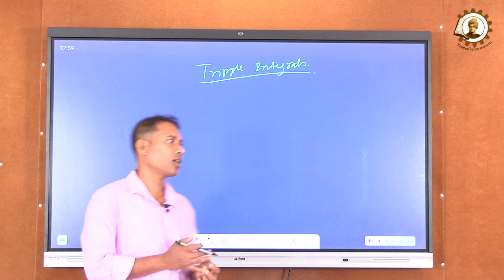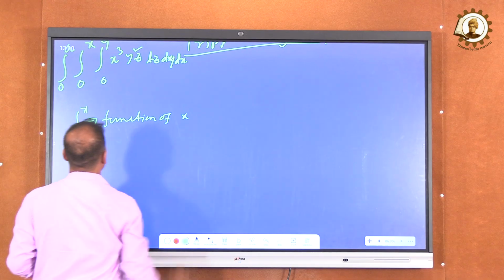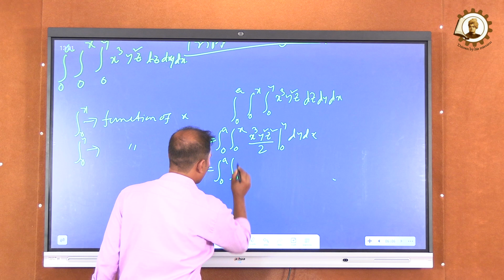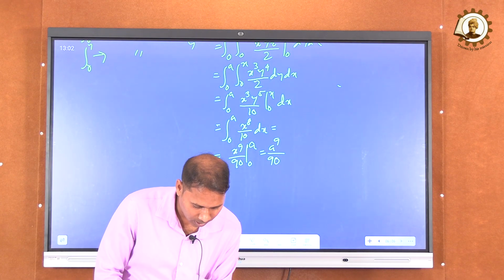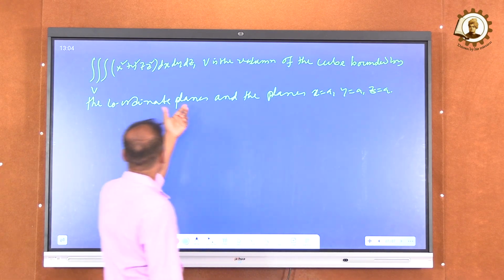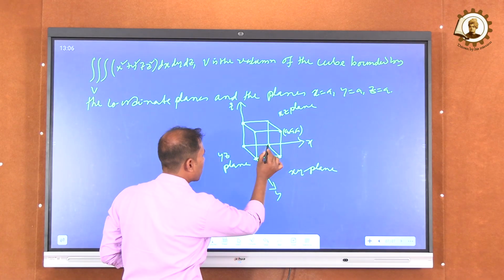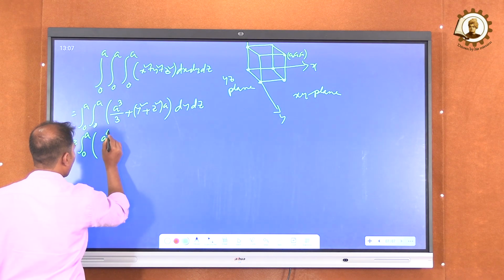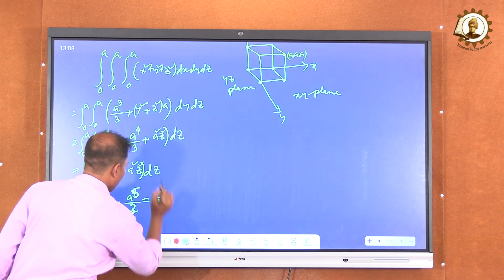Triple integral / Dr. Chittaranjan Mondal Assistant Prof BSH Dept (SVIST)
Triple integral Chittaranjan Mondal BSH